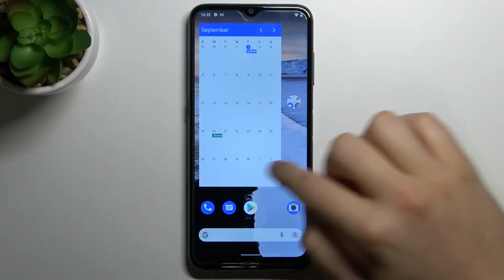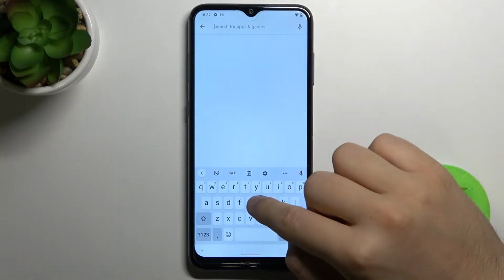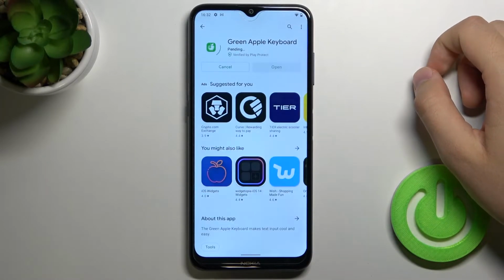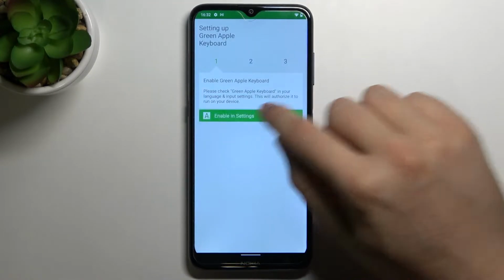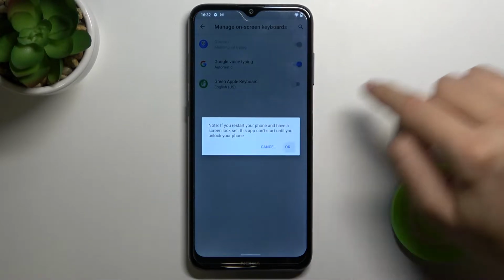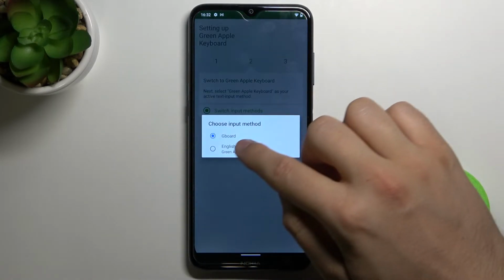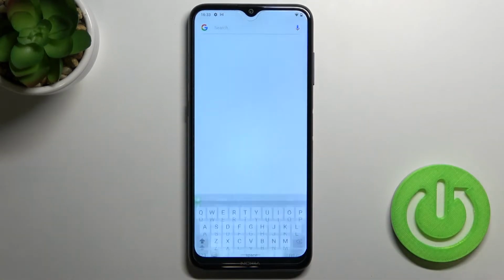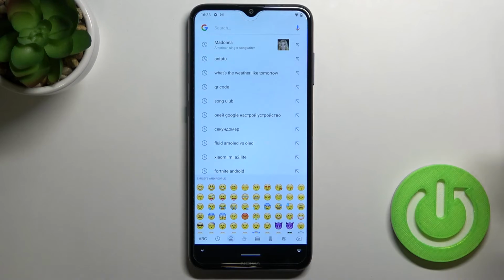How to Install iPhone Keyboard in Nokia G20 - Download iOS Keyboard Layout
With the Green Apple Keyboard app, which you can download for free from the Google Play Store, you'll be able to set up a keyboard on your Nokia G20 that looks exactly like the one on your iOS devices - iPhone, iPad, etc. If this video tutorial helped you, we would be very pleased if you leave a like, comment and a subscription.

How to Download iPhone Keyboard in Nokia G20? How to Get iPhone Keyboard in Nokia G20? How to Set Up iPhone Keyboard in Nokia G20? Is it possible to install an iPhone keyboard on the Nokia G20?